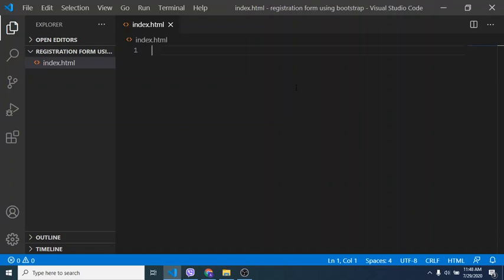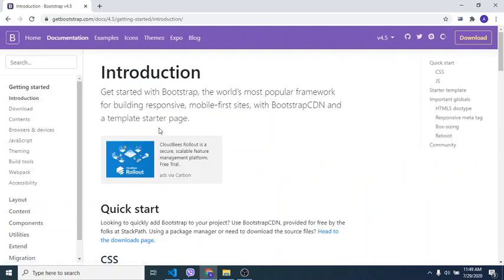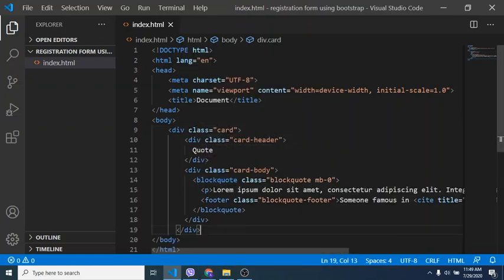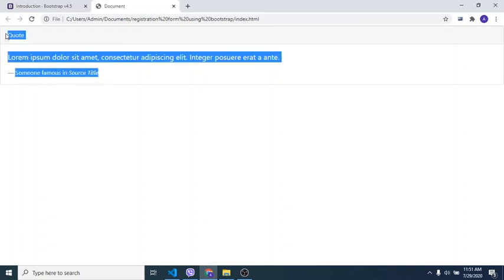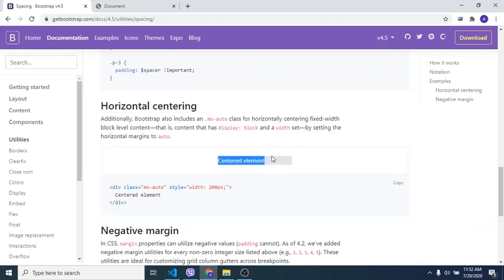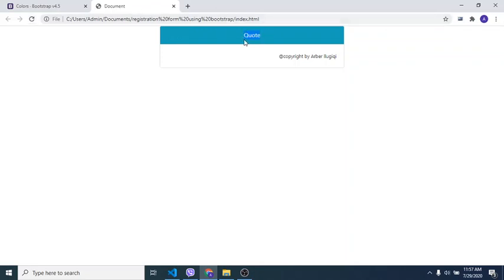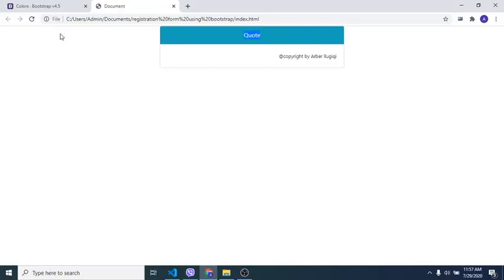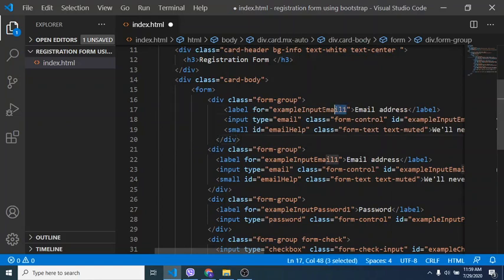Build a registration form using some css styling with Bootstrap.How to become Web-Developer!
On this video I've explained CSS ,the second script language you have to learn in order to become a Web -Developer.
and adding bootstrap to your page by copying and pasting the CDN links.

My Gears:
Wireless Mouse
Wireless Keyboard
Extended screen Monitor
HDMI Cable